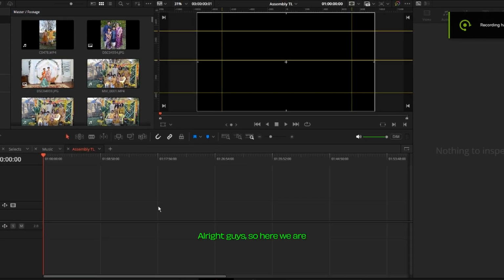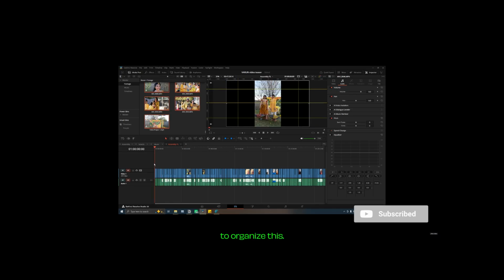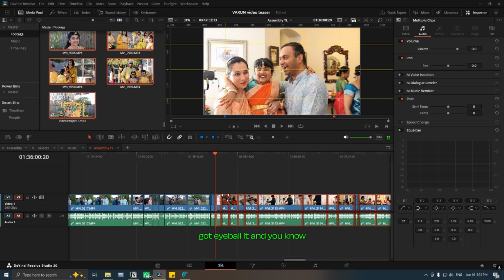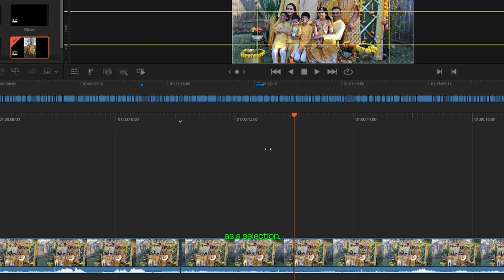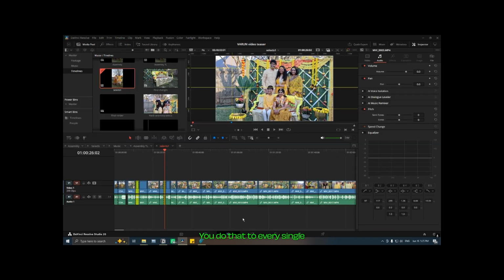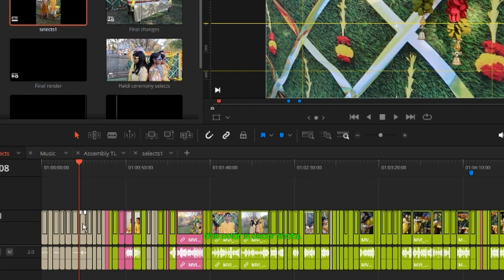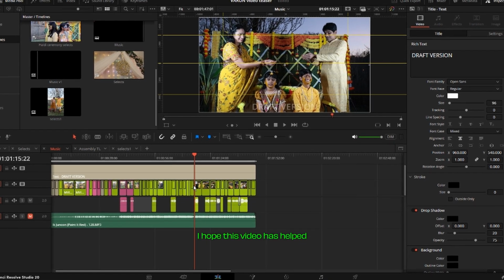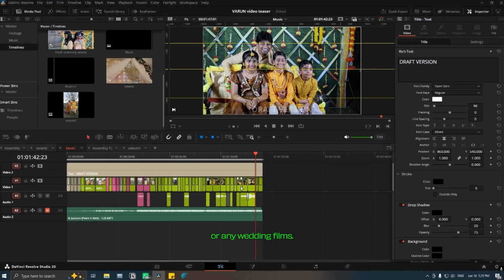The Wedding Editing System I Wish I Learned Earlier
Wedding editing can feel overwhelming.

Thousands of clips. Multiple cameras. Hours of footage.

In this video, I break down the simple 3-step workflow I use to take wedding projects from chaos to a finished film.

✅ Organize
✅ Selects
✅ Build

This workflow helps me get from zero to one faster and avoid getting lost in footage.

🎬 CHAPTERS

00:00 Why Wedding Editing Feels Overwhelming
00:29 The 3-Step Workflow
00:55 Step 1: Organize Your Footage
01:56 Step 2: Create Your Selects
03:20 Step 3: Build the Edit
03:57 The Complete Workflow Recap
04:08 Outro

💻 Software Used

DaVinci Resolve

If you're a wedding filmmaker, freelance editor, or just getting started with event editing, I hope this workflow helps.